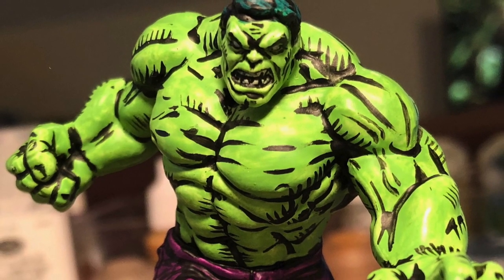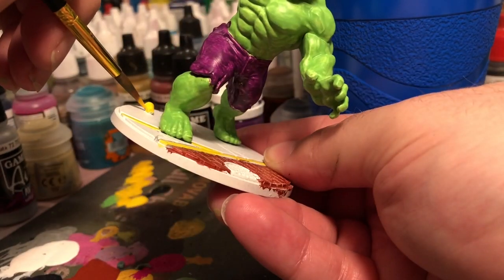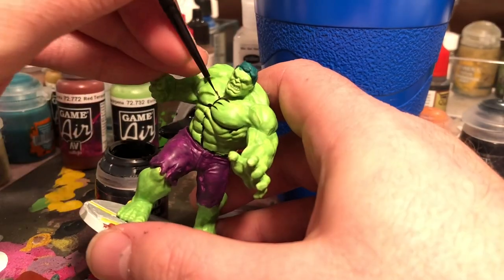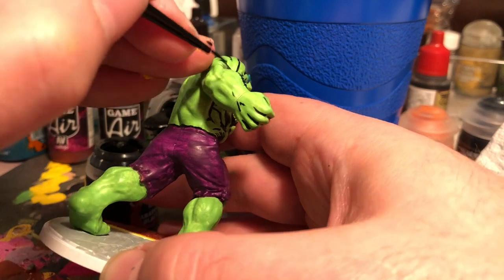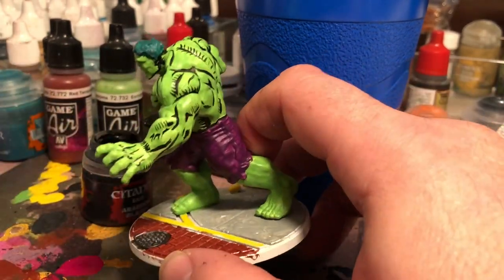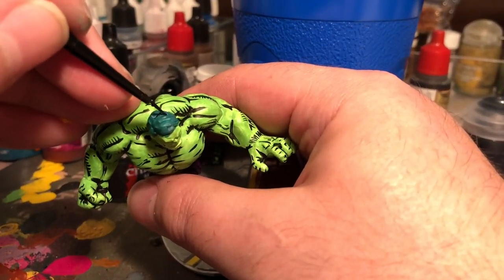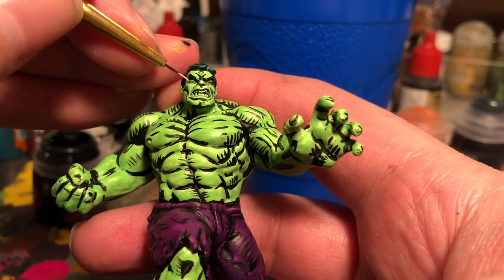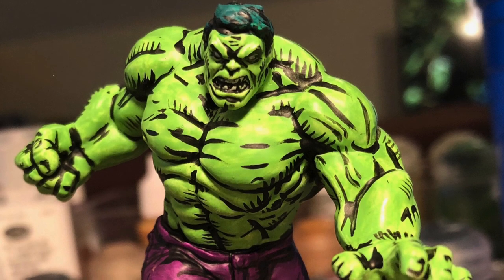Hulk marvel crisis protol comic style paint up : Quick and Dirty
A quick walkthrough on the process of creating comic style painted characters for Atomic Mass games' Marvel Crisis Protocol...